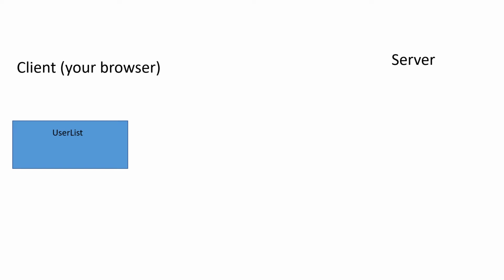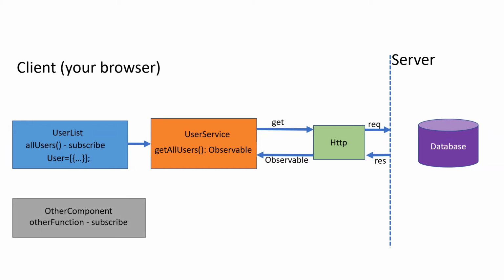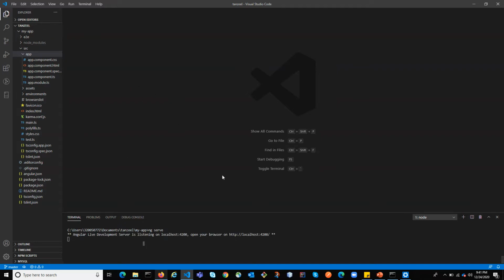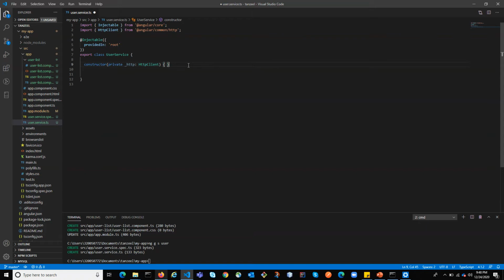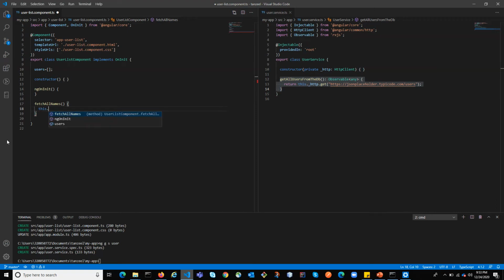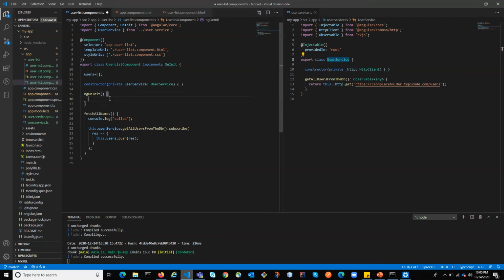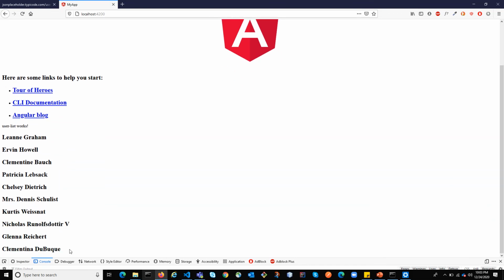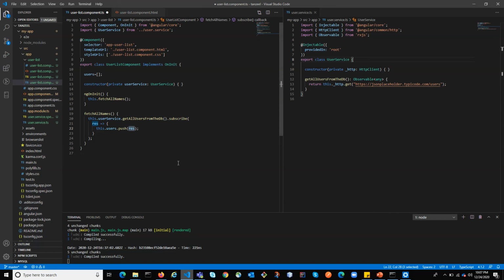Angular: Making HTTP requests to a remote server and fetch data using Observable and Subscribe.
This is an intro video so it I've discussed only a simple GET call to JSONPlaceholder. We will cover other calls in next video.